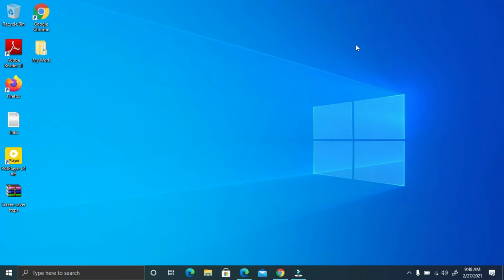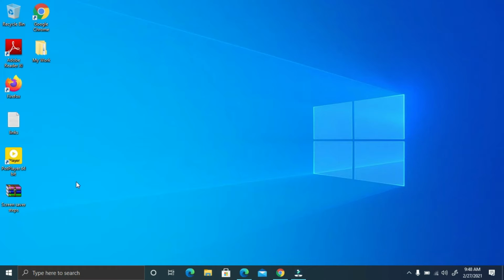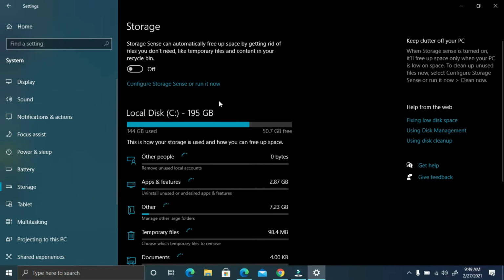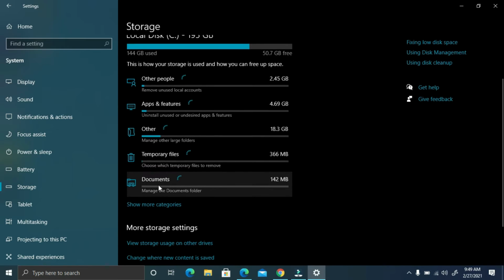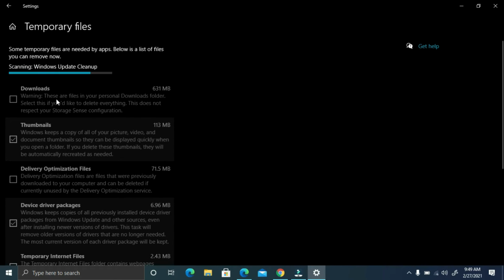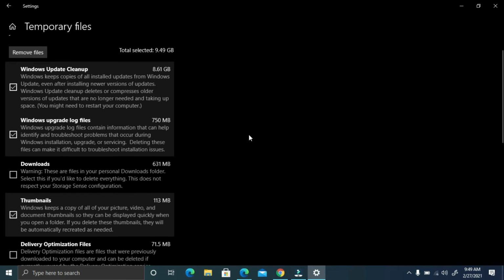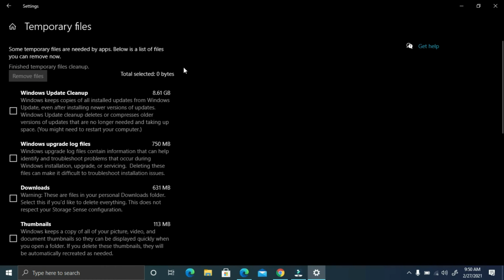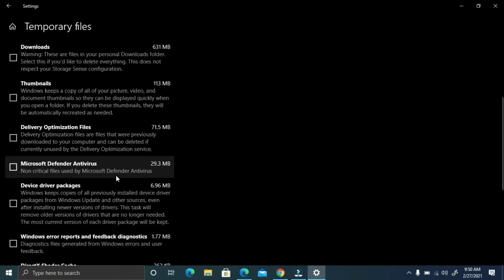Deleting Temporary files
Clearing temporary files will help you improve your computer performance!!